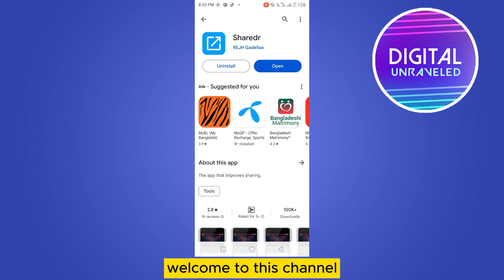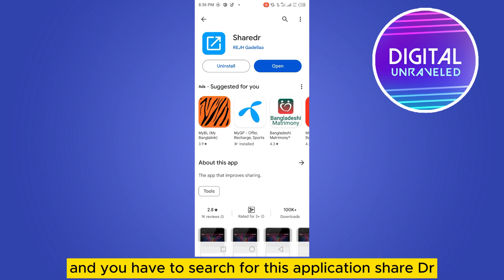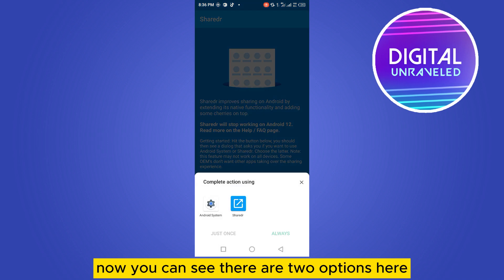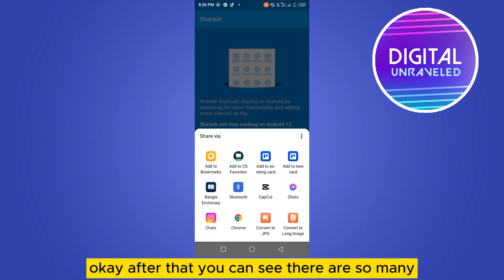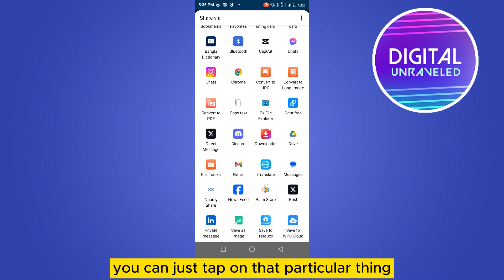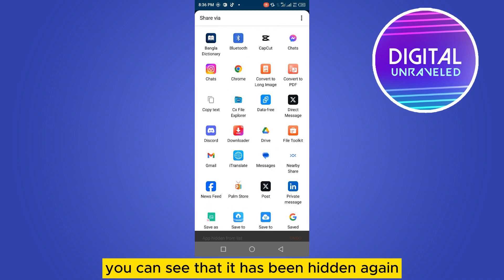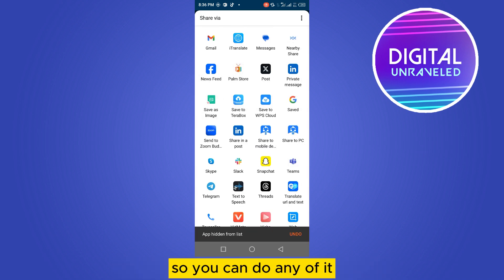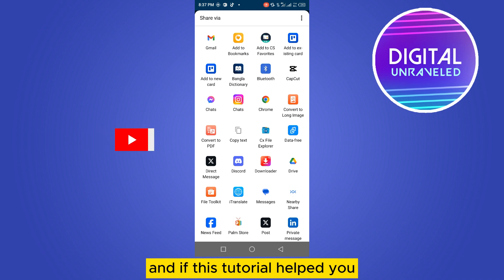How To Hide Application In Share Panel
Learn How To Hide Application In Share Panel